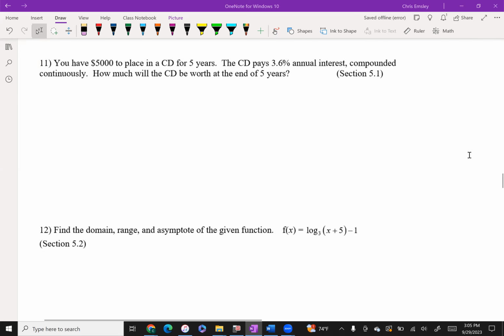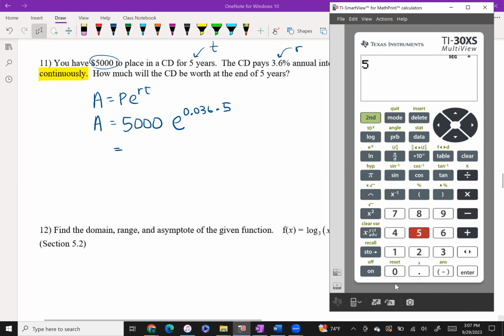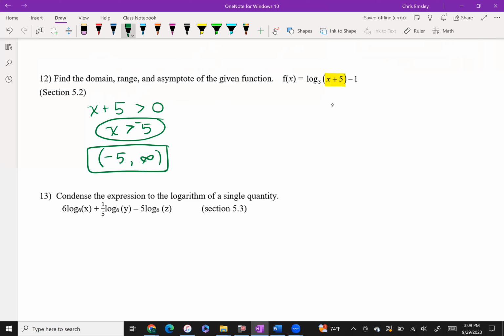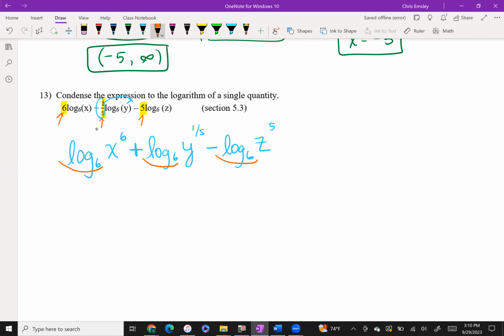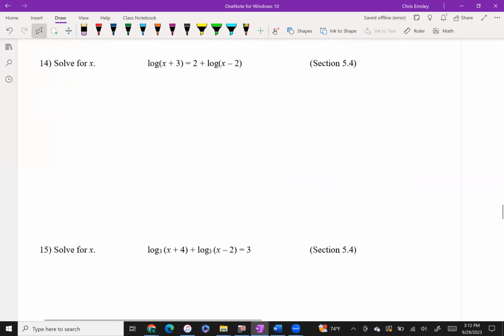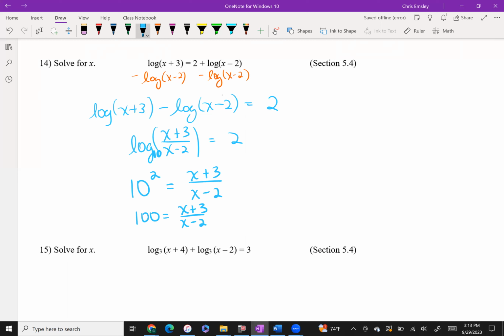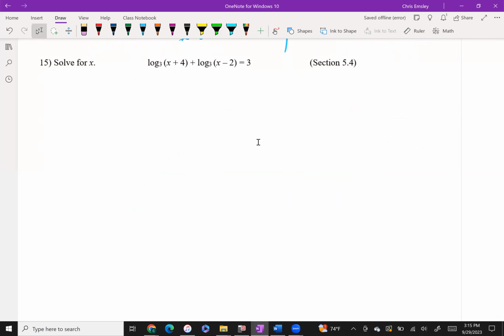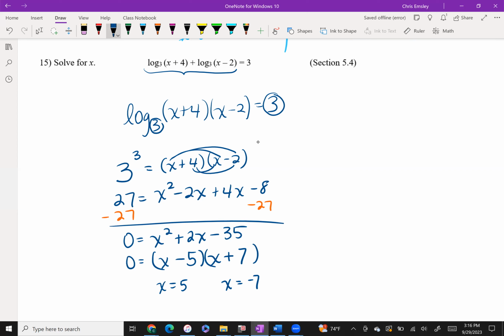Final Review 11-15 Day2